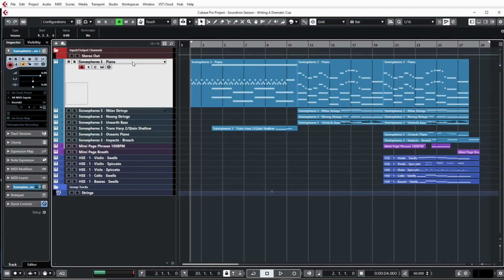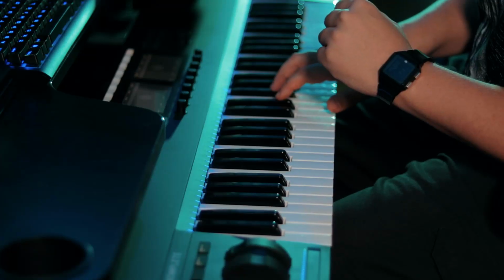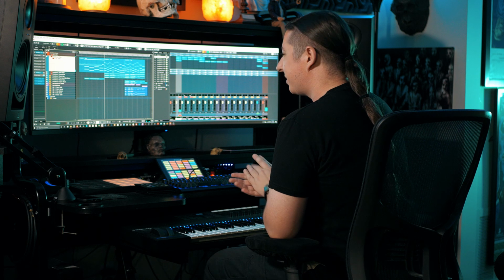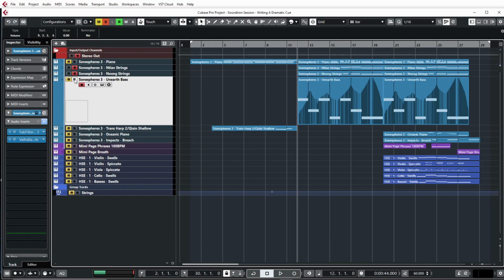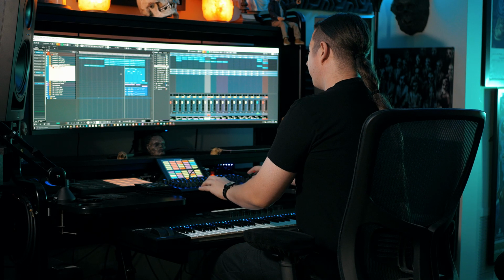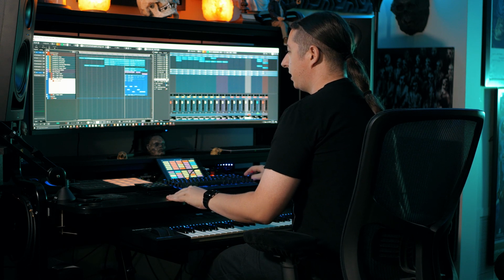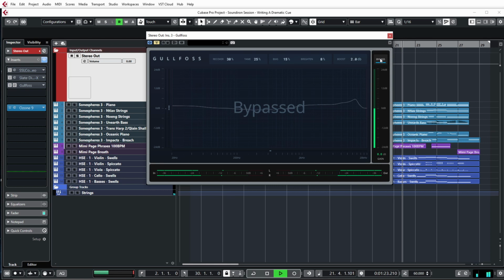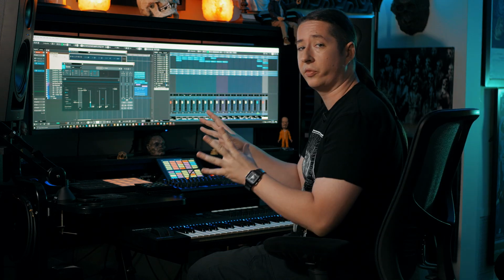How To Compose A Dramatic Cue (Soundiron Session)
In this episode of Soundiron Sessions Craig Peters takes you through his track "Lost At Sea". This was a demo written for Sonespheres 3 - Current, which is our newest release in collaboration with Film/TV composer Blake Ewing.

In this video Craig will deconstruct the track giving you insight into the thought process of this dramatic piece from the initial inspiration, mixing/mastering decisions and much more.